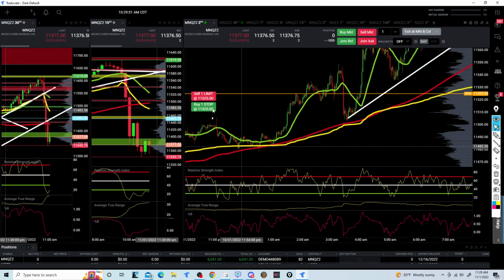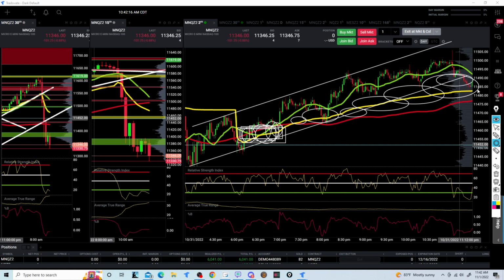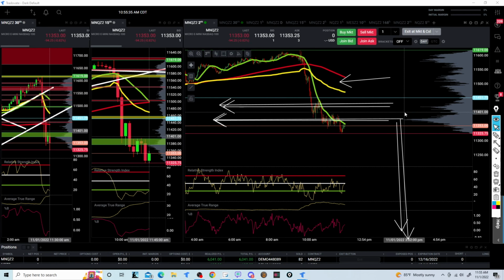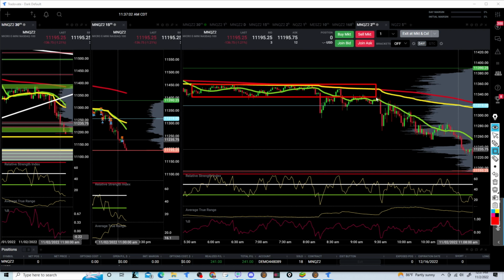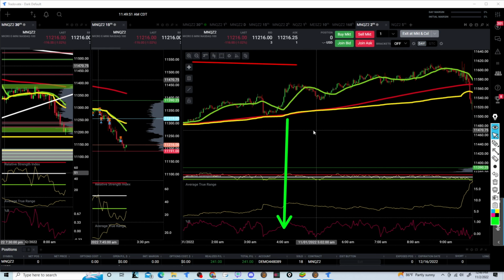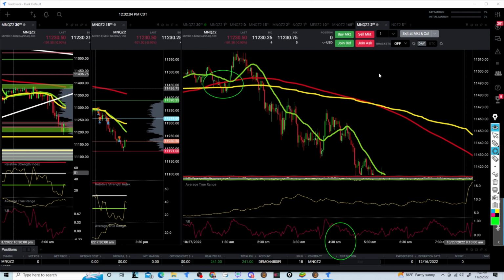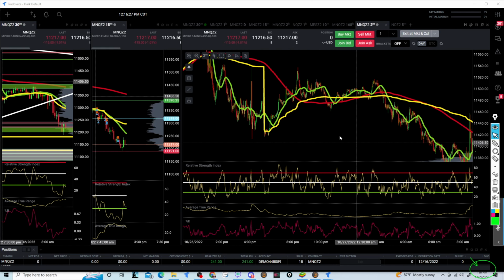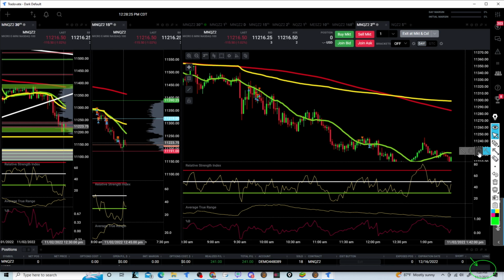Day 7 Boot Camp